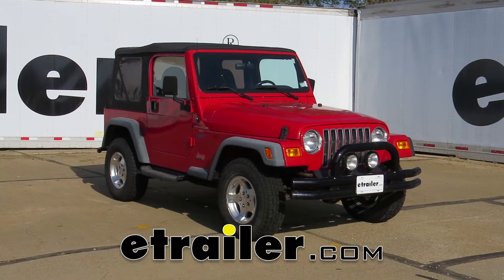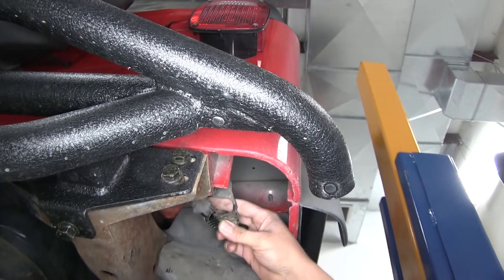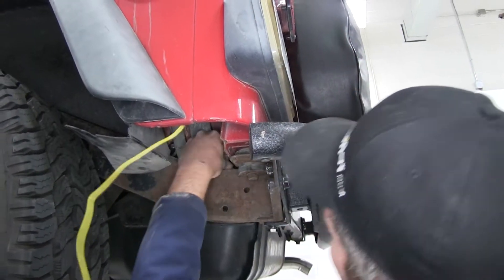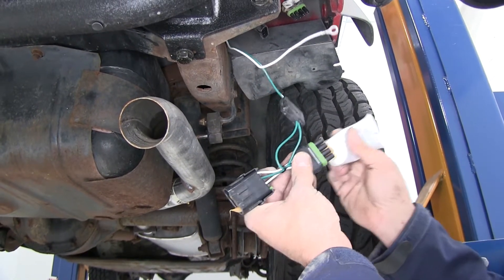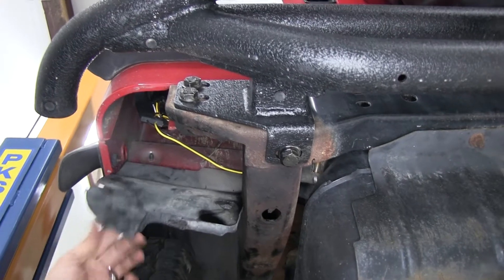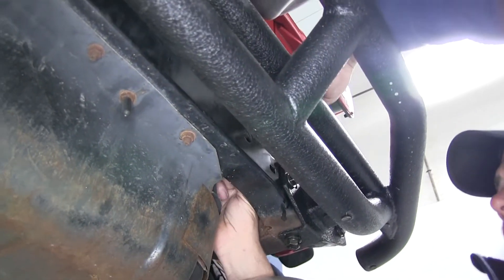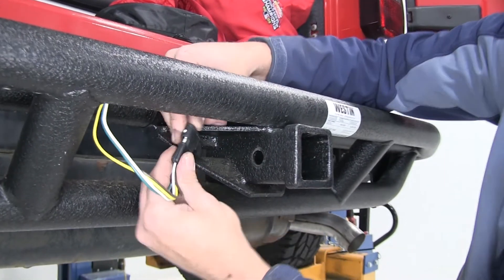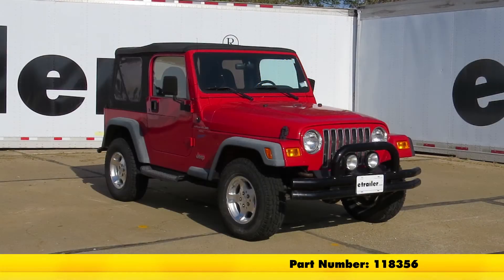Install: T-One Vehicle Wiring Harness with 4-Pole Flat Trailer Connector on a 1997 Jeep Wrangler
Today on our 1997 Jeep Wrangler, we're going to be installing the T1 Vehicle Wiring Harness with the 4 pull flat trailer connector. Part number is 118356. Now right in here in the rear corner of the vehicle both in the driver's side and passenger side there's going to be this little plastic panel. What we want to do, there's a little push fastener right here. We're going to pull that out, and that'll allow us to drop this cover down, and we'll get it out of the way far enough to where we can get up inside here and work. What we're looking for inside is going to be this plug right here.

That's the plug that goes up to our wiring. Right here in the back side's our locking tab, so we want to push up on that and we'll separate that connector just like that. Now let's head over to the passenger side and we'll do the same thing. Pull up on that tab, separate that. See how there's a bunch of dirt and grime on there Well as a Jeep owner they've done a good job making it a Jeep, but we need to just clean that up so we don't have anything in our way. We want to make sure we get a good connection and sometimes dirt and debris can interfere with that.

Now let's grab our harness. Now we're going to take some of the dielectric grease that we have here at eTrailer, and we just want to fill in those connectors a little bit, just to help keep any water, and dust and debris, stuff like that out. This is part number 11755. What we'll do is take our male side here, this is going to get slid into the female side of our factory connector. Once it's in there, give it a couple pushes, pulls, make sure everything's nice and secure, and then we'll do the same thing up here. Now let's start guiding the green and white side over towards the passenger's connection point.

Now as we route this we want to stay away from heat sources and things like that, but we should be able to lay this right across the top of the bumper just by going over the frame rail here, and then sliding out between the top side of our bumper and the bottom side of the tub of the Jeep itself. Guided the 4 pull through there, now we'll just pull out the slat. Pull this over here towards the middle, that's where we're going to want it. We'll keep going with the green and white wire, then we'll tuck it right back in on the passenger side here where we pulled it out on the driver's side. We'll pull up, we're ready to make our T connection and our ground connection right here at our frame point.

Now let's get a little grease on the connections here and get these put up into place. As you can see it's a really easy wiring kit to install, just plug and play setup here. Now we'll take our white ground wire here. We're going to find a good ground source, we'll just go right off the bumper here and we'll get that tied in. It uses the self tapping screw that's provided. Now that we've got that hole drilled, let's rough up that surface a little bit. You could use sandpaper, or a screw driver, or just going to use a little rotary tool. Just get it cleaned up so we'll get good contact there. Get our wire back in. Then since we bared that metal up, we'll clean it up just slightly. Now we can pull our panels back down, get them tucked back into the fender there, and then we'll re-insert our pushpin fasteners to hold those back in place. Let's do the same thing on the passenger side. Now we've got a few extra wires over here with the ground wire and such, so let's get this one just wrapped up with a zip tie here and keep it all together as one. With that nice and secure, let's just take a look here at our wiring and secure it up a little bit. We're going to have that green and white wire that runs over from the passenger side. There's a couple holes here, so what we'll do is run a zip tie down and in, go around that green wire, then we'll come right back over the top, connect the other zip tie, and then pull and slack that we might have over this way. Then we'll just tuck that up behind the panel we jut put in. Just keep it from popping up, as we're heading down the road. Now let's go over to the driver's side, get one wrapped around there. We'll tuck all or wires down and away here. You'll see our pigtail's going to come out, give us a nice connection. I think I'm going to go right around the tube of the bumper here, just to hold everything nice and steady. It's just going to keep us from pulling out too much an